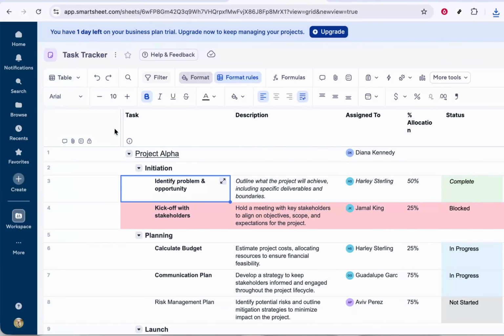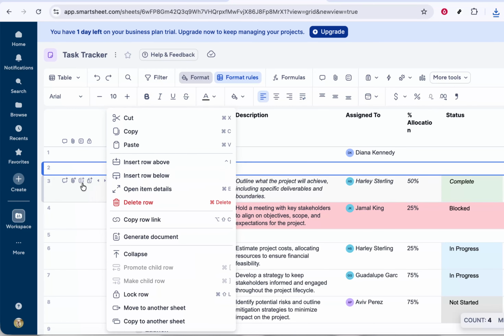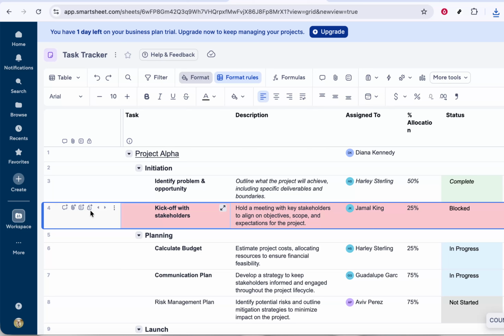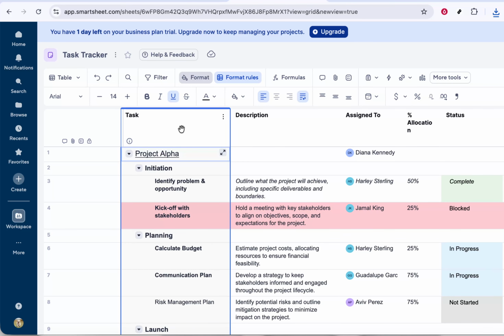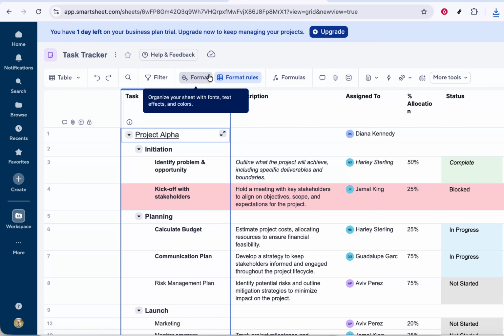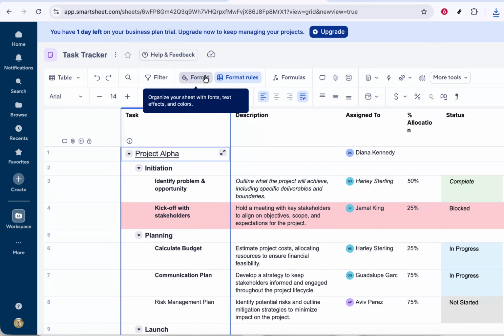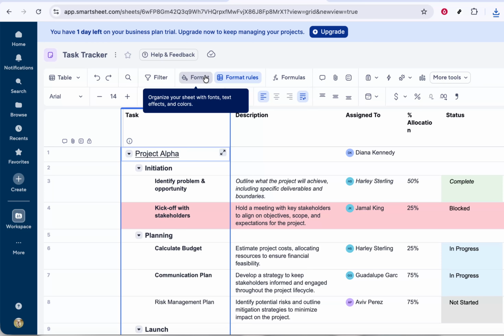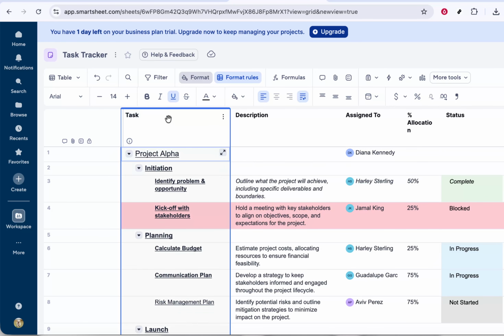How to Underline in Smartsheet | Quick and Easy Guide 2026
In this video, you’ll learn how to underline text in Smartsheet to highlight important information and make your sheets easier to read.